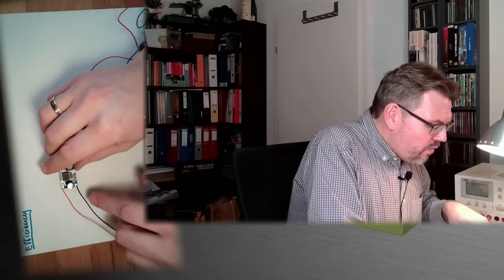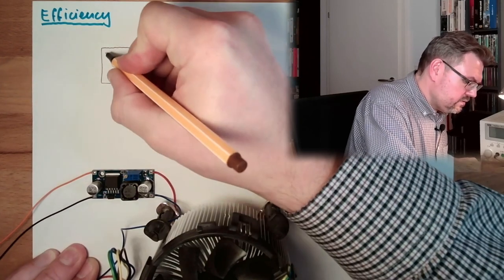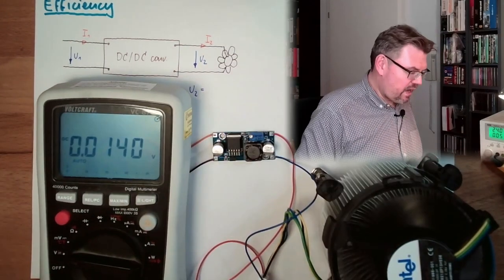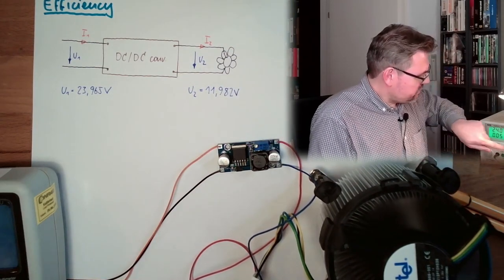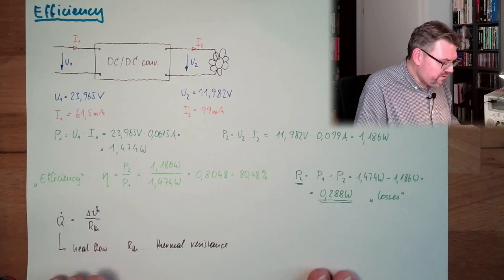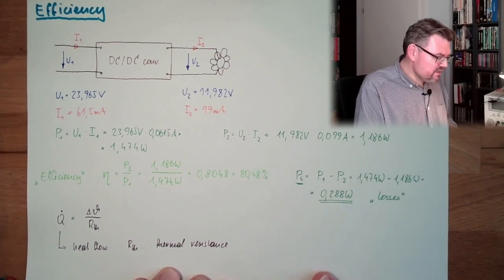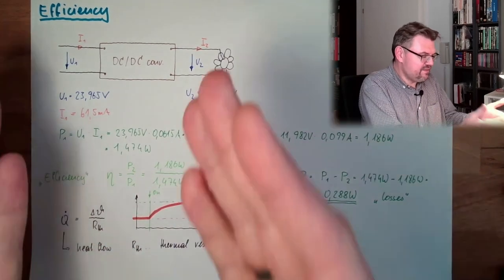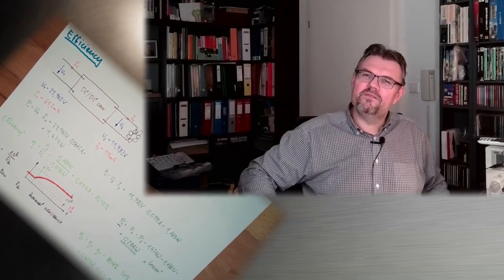Phys 13: Efficiency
An electric system does consule moper and emit power - however there is less emmited than consumed. Here are somethoughts about the efficiency.